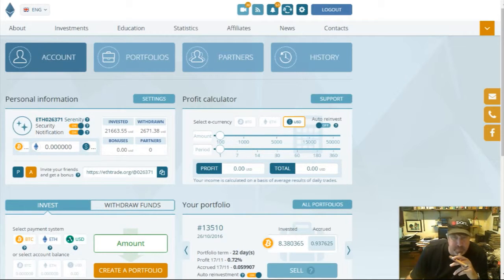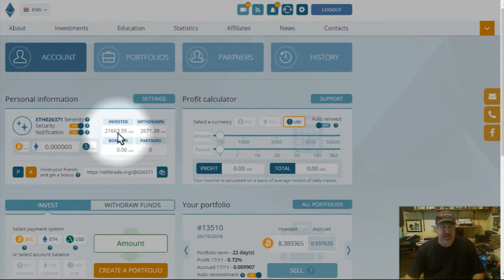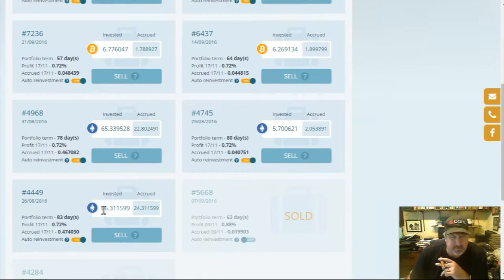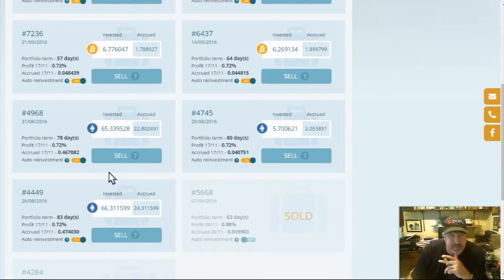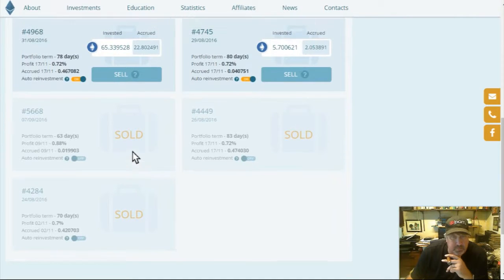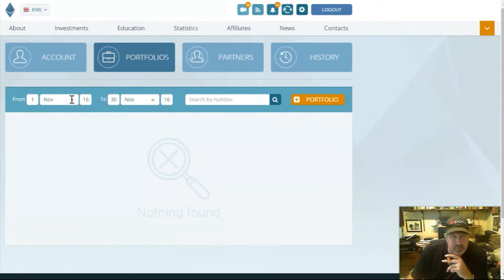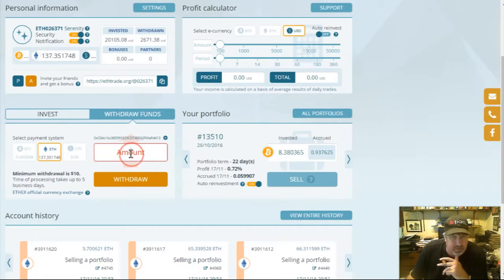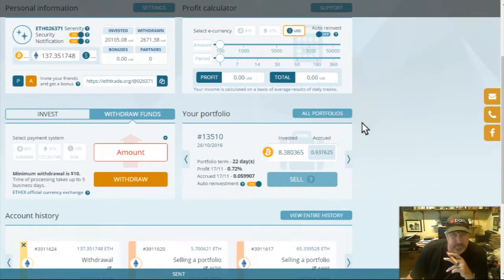EthTrade. Результаты искушенного инвестора за 12 недель. Project Week 12 $1400 withdrawal of ETH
EthTrade. Результаты искушенного инвестора за 12 недель.
Вот здес подробная информация, как сстать инвестором и начать получать хорошую прибыль.

Скайп: Sadr117
Я вам подскажу, помогу.